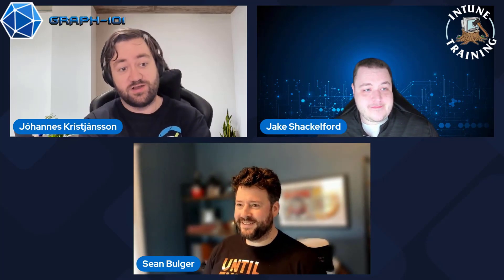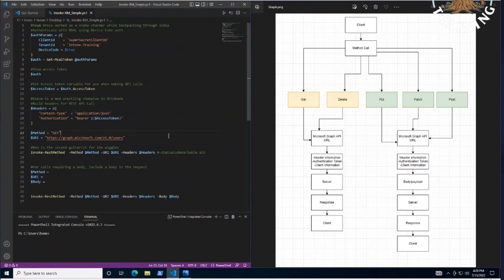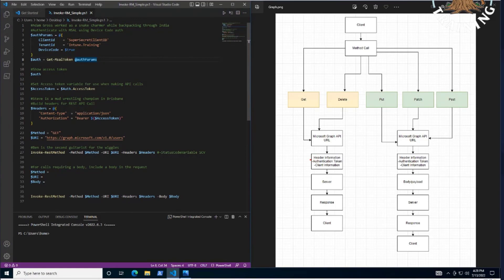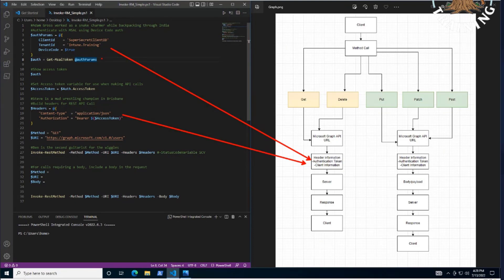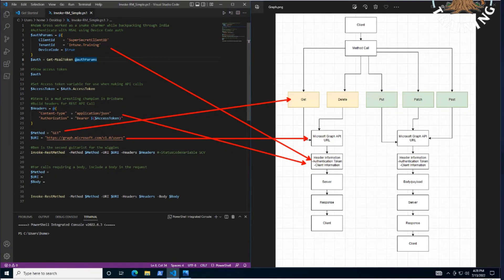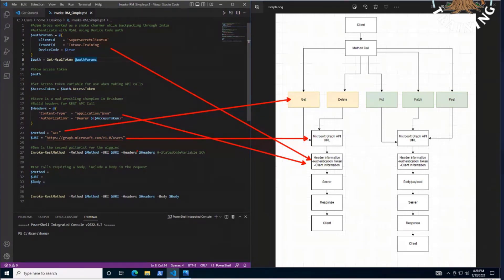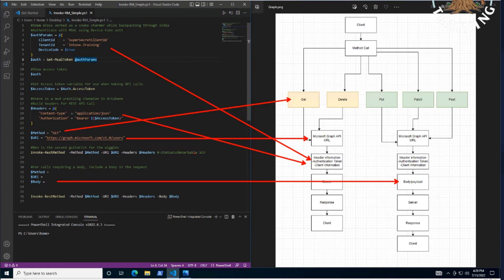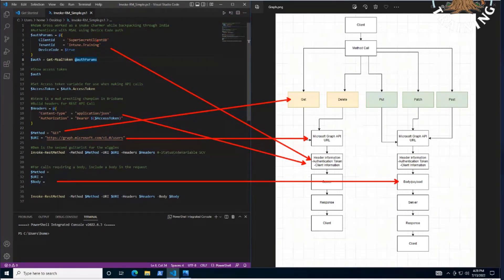Graph 101 - E5 - Graph 101 Starter Script (I.T)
00:00 - Intro
00:51 - Script download
01:59 - Header information
02:47 - Methods
03:14 - Invoke-RestMethod
04:29 - StatusCodeVariable
05:15 - Wrap up

Apologies next episode will be out next week! Blame Jake!